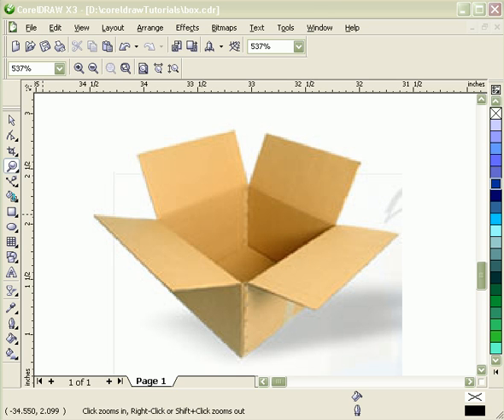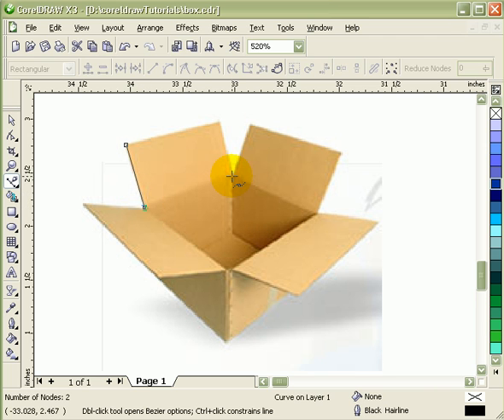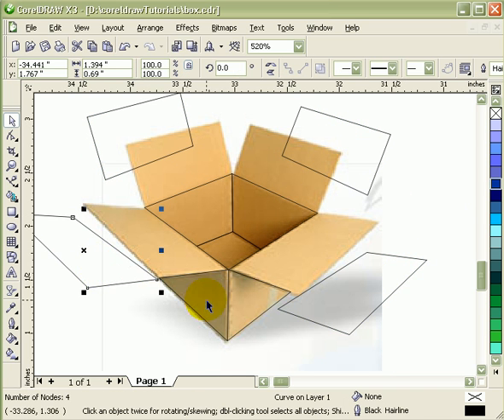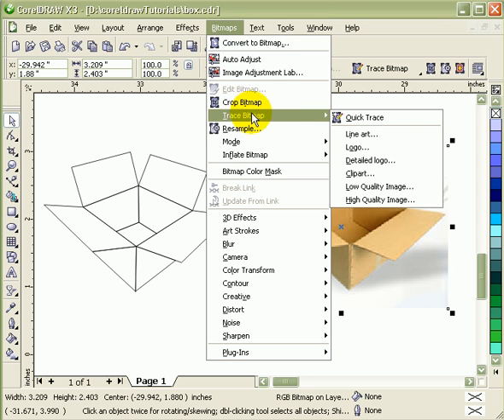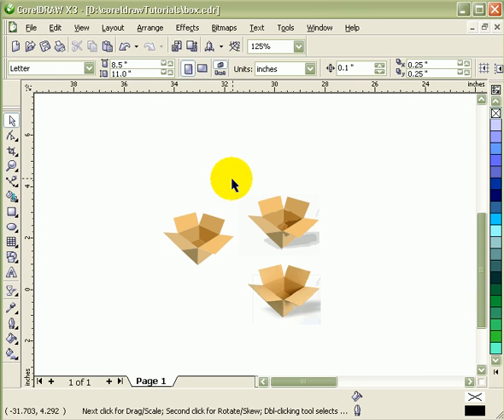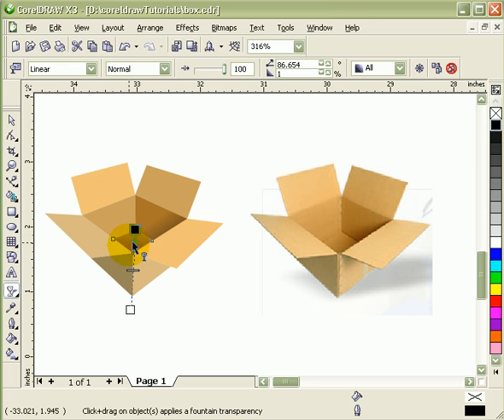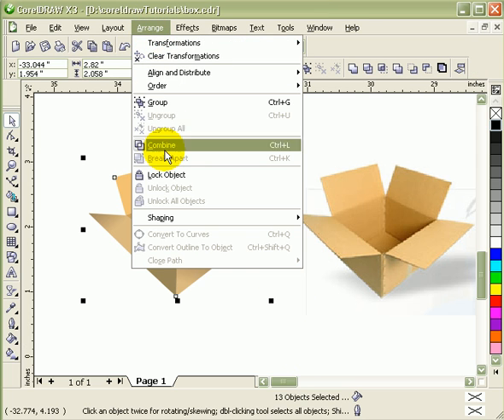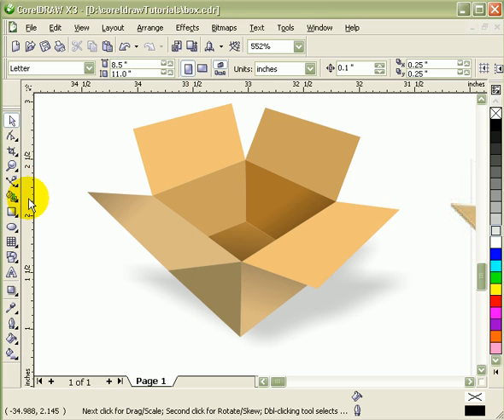Fix Low-Res Photos Fast! CorelDraw Vector Trace Tutorial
Here is another illustration technique. Using the trace and eye dropper tool you can redraw a low resolution image and then vectorize it.